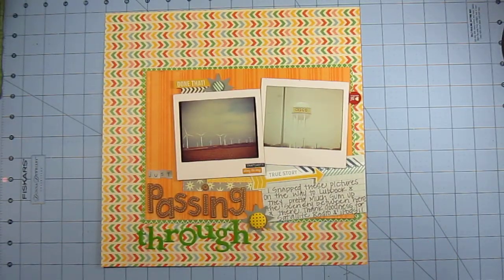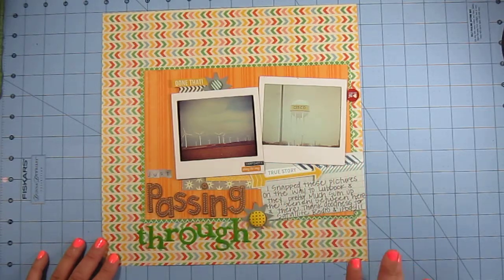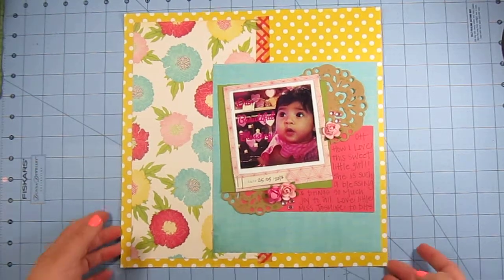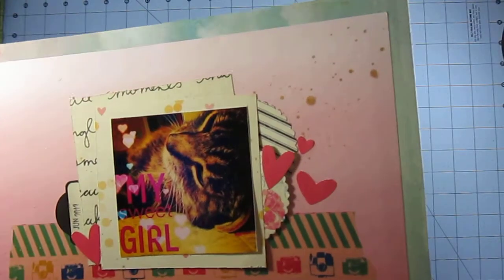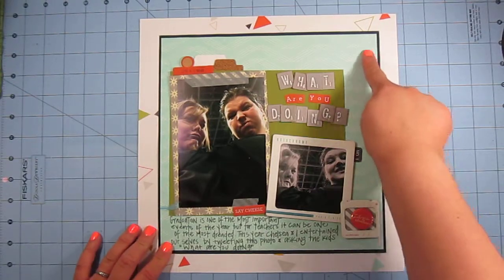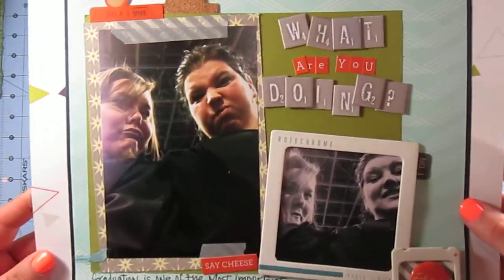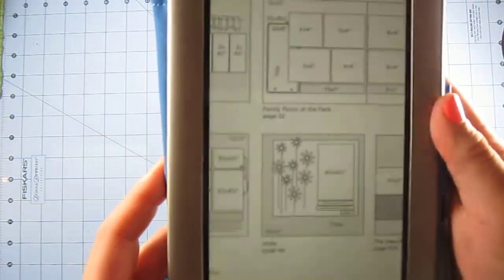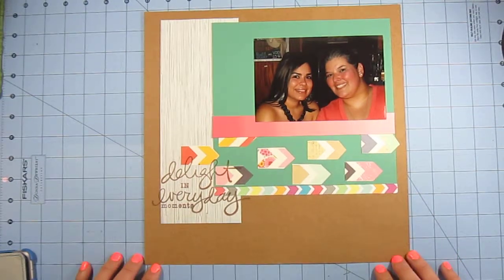Layout Share: Using Gossamer Blue Kits and Instagram Photos